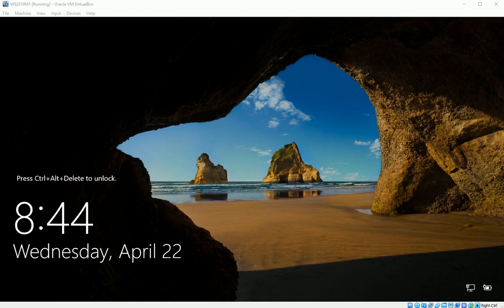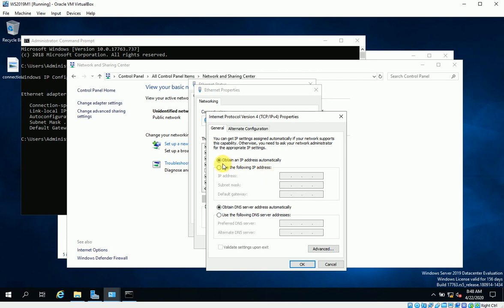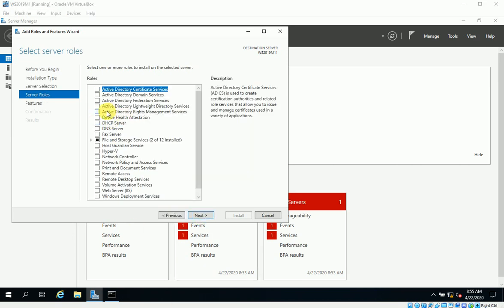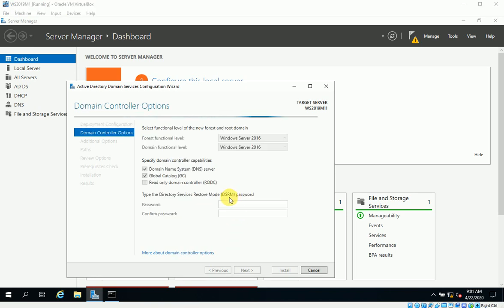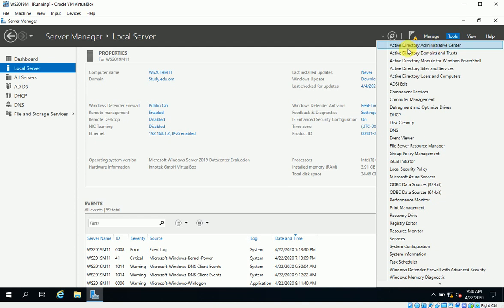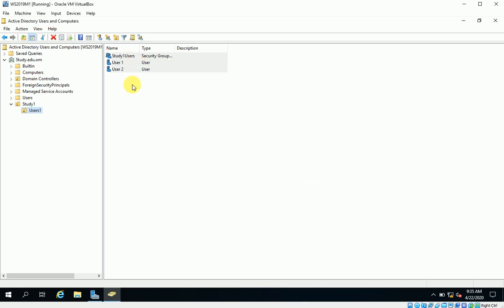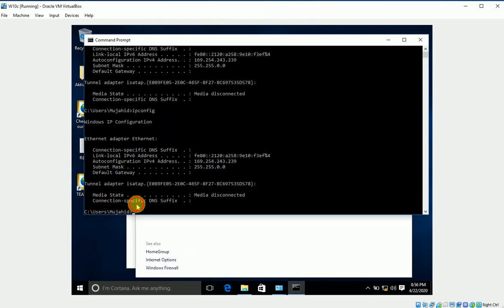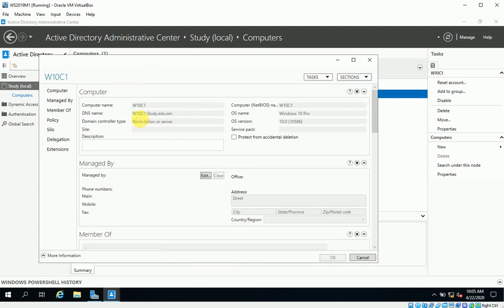How to install and configure Active Directory Domain Services and Domain Controller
In this video, I have explained about the Active Directory Domain Services and Domain Controller Installation  & Configuration in Windows Sever 2019.
How to join a active directory domain and add client to domain. How to create OU and user in Active Directory.